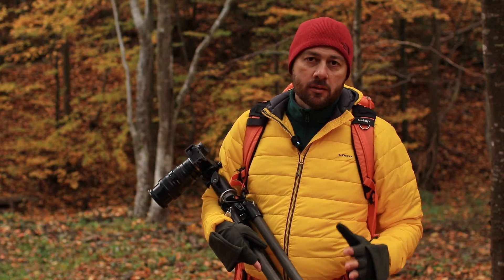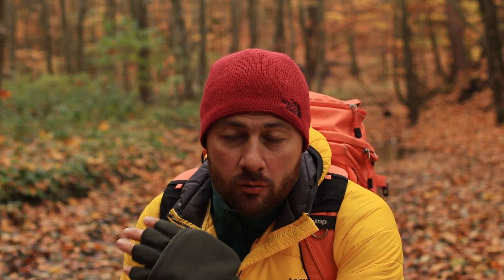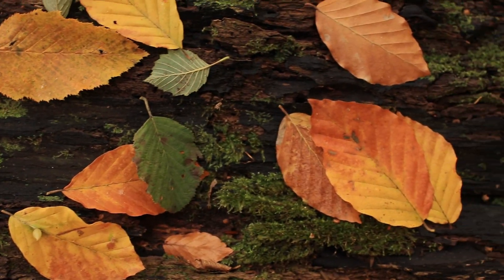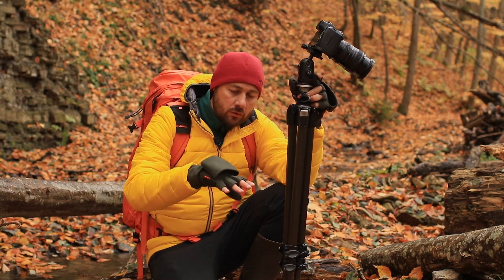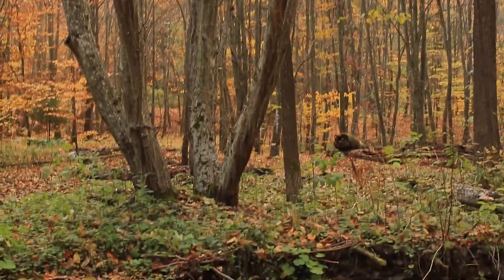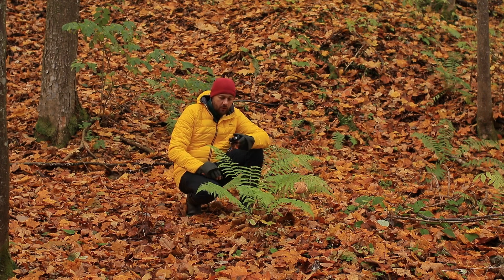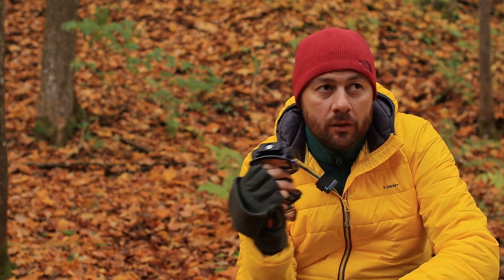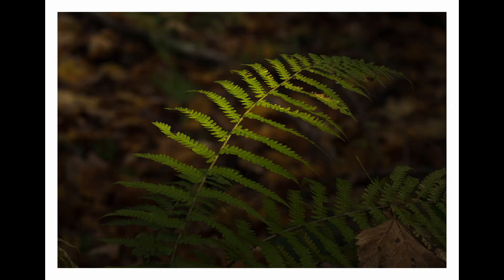Fotografie de Peisaj Toamna in Padure, cu Lumina Difuza